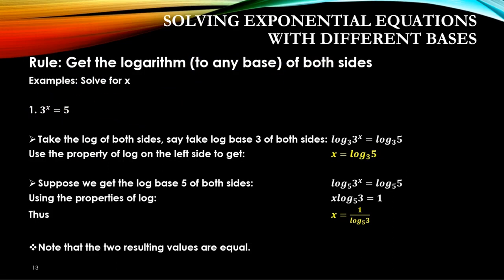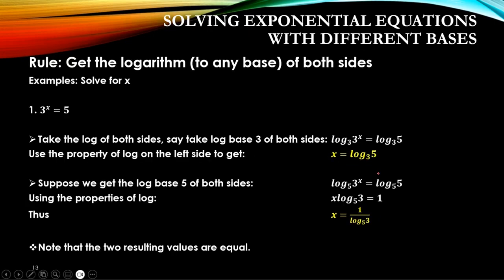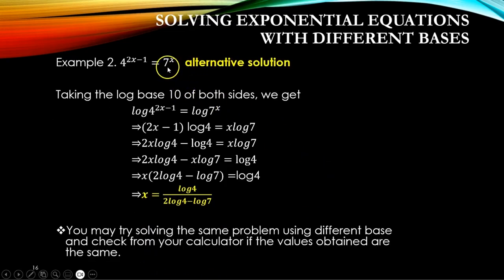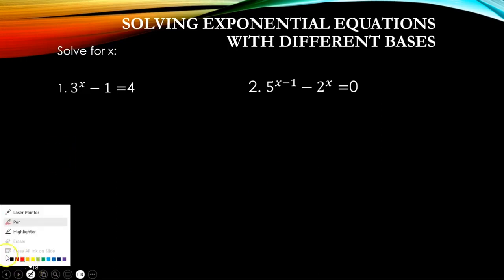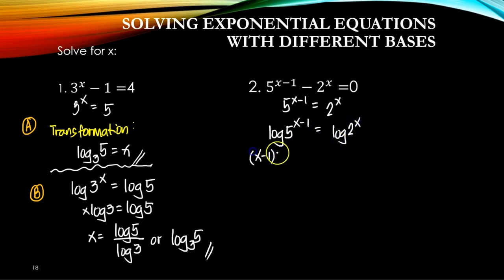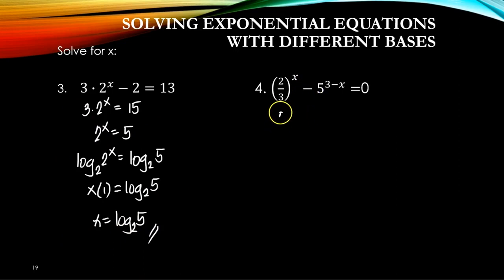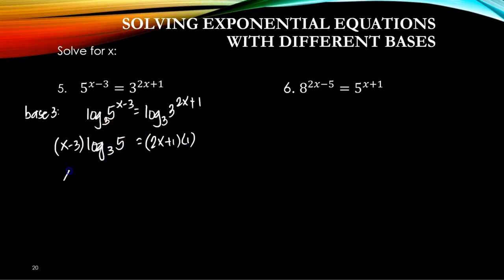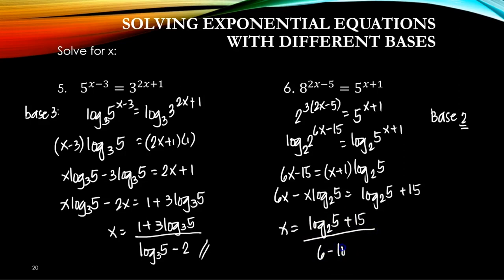Exponential Equations (with different bases) (Lecture 17.2)